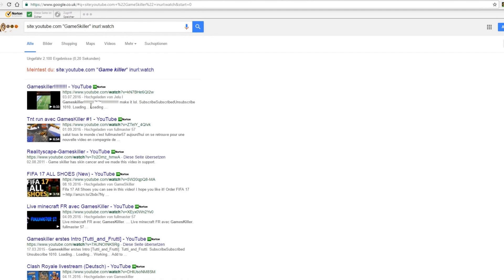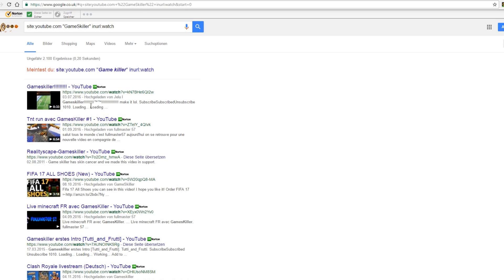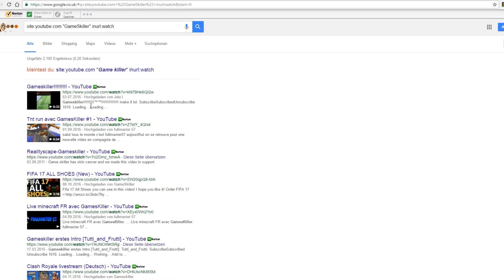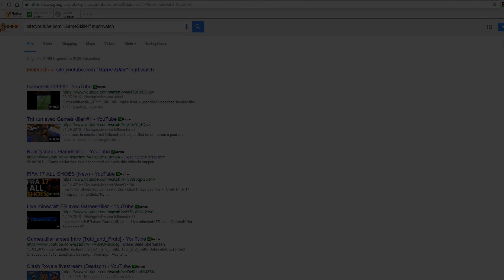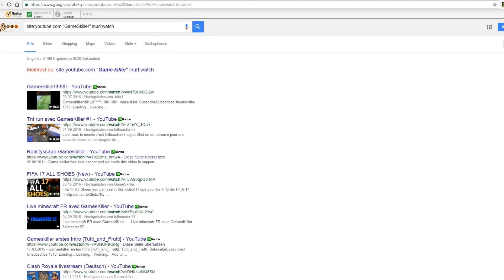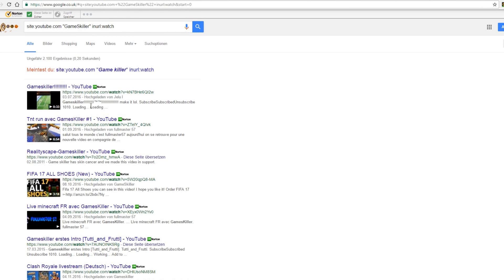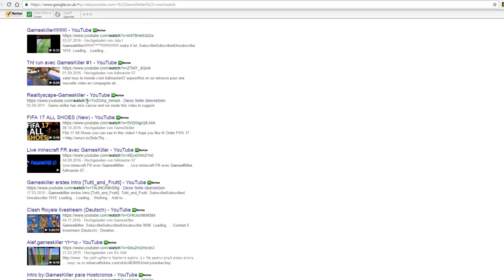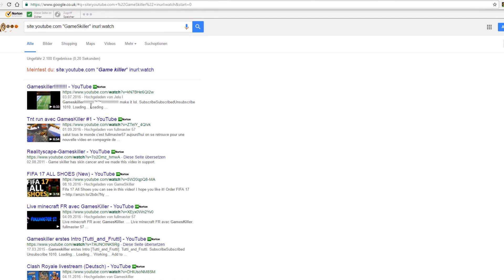How To Find Comments you made on YouTube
I show you how go find Comments You Made On YouTube! I cannot promise you that you will find all comments, but it is the best way to find some of your comments right now.

Song:
Otis McDonald - Ever Felt pt. 1

GameSkiller